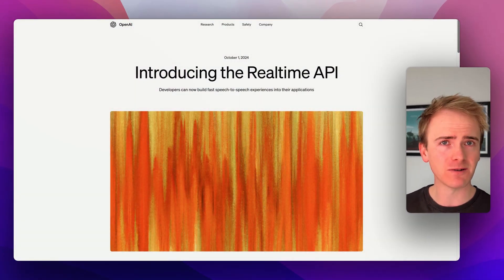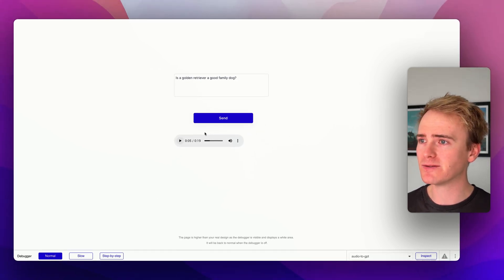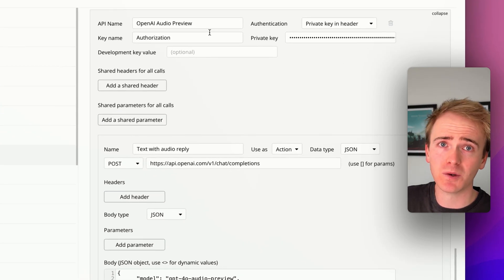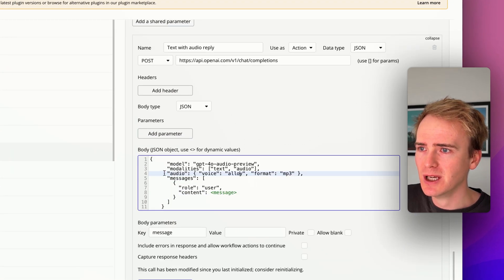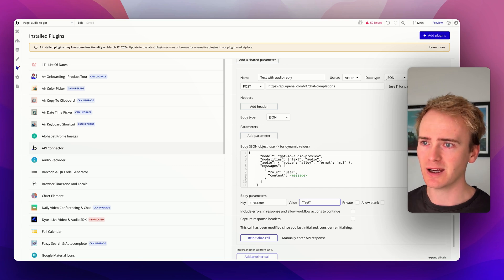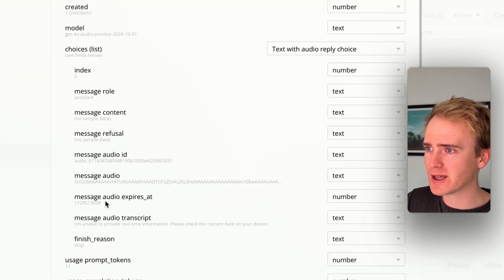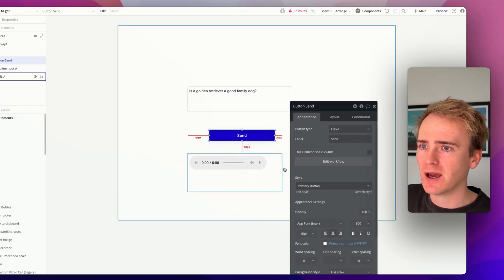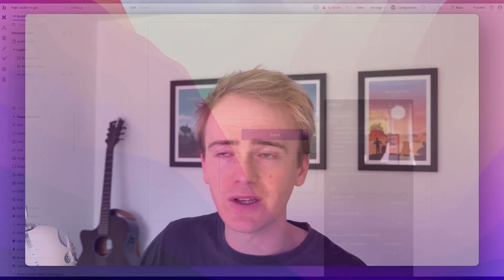OpenAI's TEXT TO SPEECH Revolution Is HERE! (No Code TTS)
How to add OpenAI's groundbreaking text-to-speech capabilities to your Bubble.io app. This video tutorial walks you through the simple process of setting up the OpenAI API, allowing your users to listen to AI-generated responses in real-time. Perfect for no-code entrepreneurs looking to enhance their SaaS startups with cutting-edge AI functionality.

00:00 OpenAI Audio Integration in Bubble Apps
00:23 Quick Setup for Chat Completion with Audio
00:50 Bubble API Connector Configuration
01:06 PlanetNoCo: Learn Bubble App Development
01:32 OpenAI Audio Generation Documentation
01:57 API Setup for Audio Output in Bubble
02:36 Implementing Audio Response on the Page
03:05 Decoding Base64 Audio Data
03:28 Converting Base64 to MP3 File
03:51 Configuring Audio Player in Bubble
04:09 Workflow for Audio Playback in Bubble
04:35 Final Steps for Text-to-Speech Integration